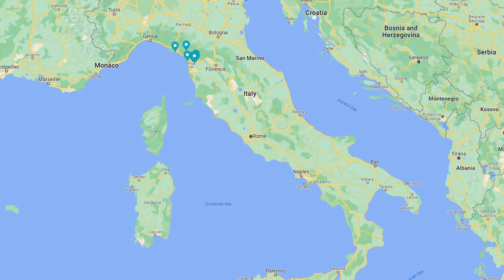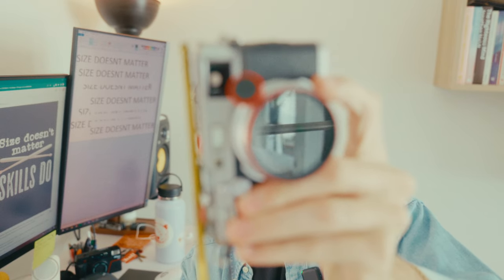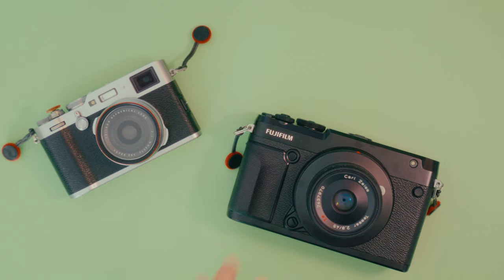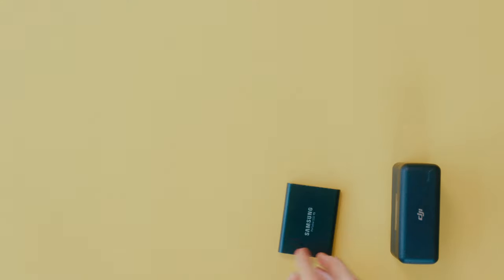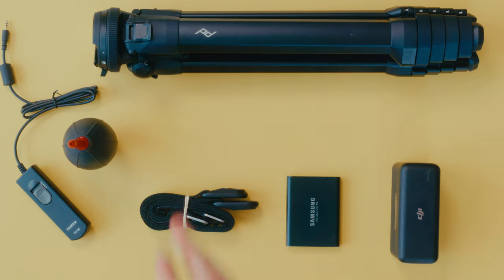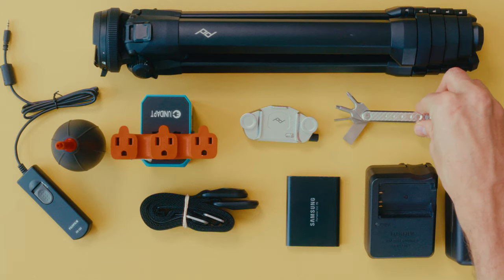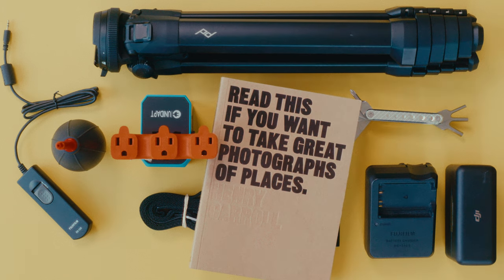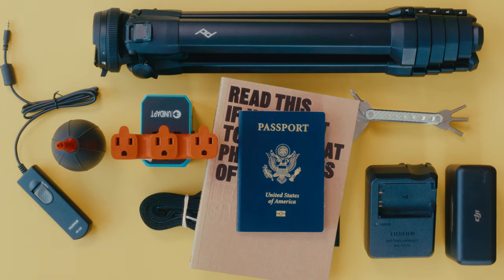What's In My Camera Bag | Travel Photography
🎯Video Description:

A year wouldn't be complete for a Photography Youtuber without a What's In My Camera Bag Update. This year - I'm packing for a two week trip to Tuscany, Italy! For trips like this I have a tendency to overpack but this year I really think I have limited my pack to include nothing but essentials!

⏱️Chapters:

0:00 - 1:13 - Intro
1:13 -  1:35 - Part 1: The Bag
1:35 - 2:29 - Part 2: The Camera
2:29 - 5:19 - Part 3: Doohickeys
5:19 - 6:32 - Outro

Lumix S5II
Fuji 50R
Sigma 24-70

Karl Heinz Schäfer - Kidnapping

III